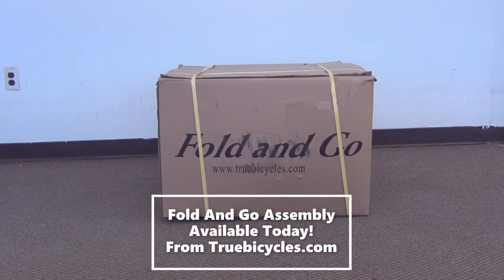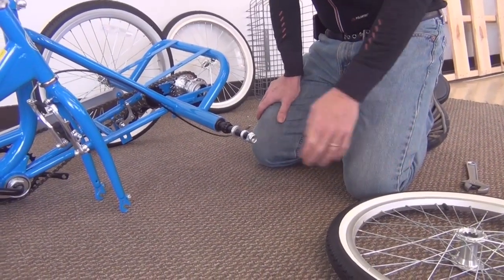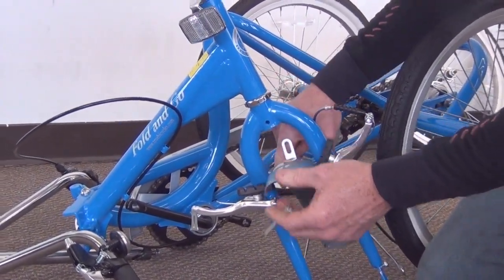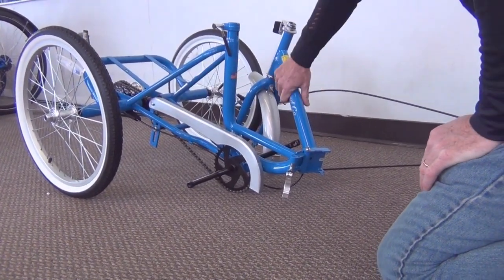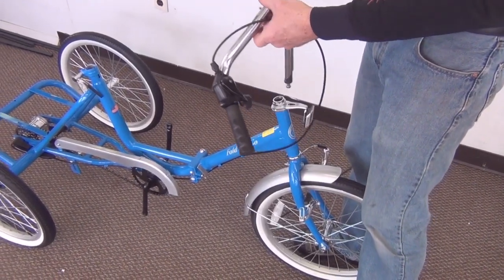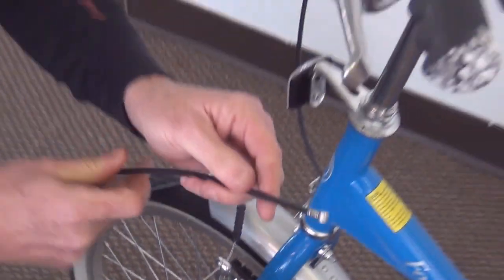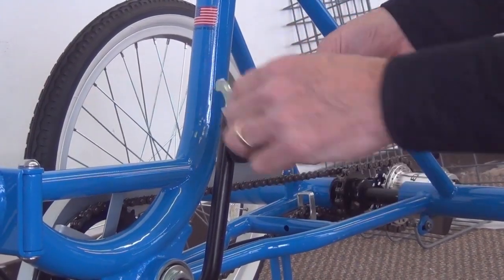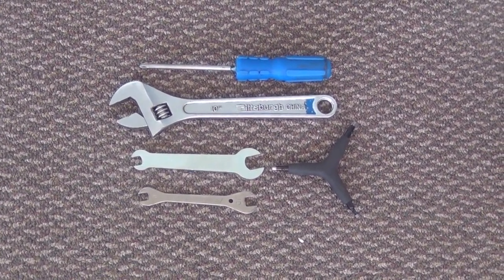True Bicycles Fold And Go Assembly Guide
Assembly guide for the Fold and Go from Truebicycles.com
Required Tools:
8mm
10mm
15mm
philips screwdriver
5mm allen wrench